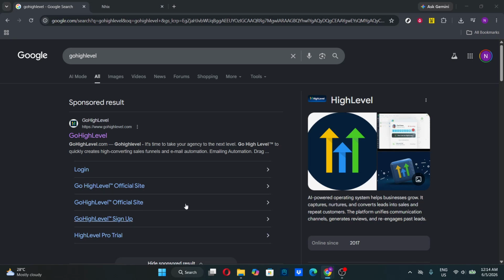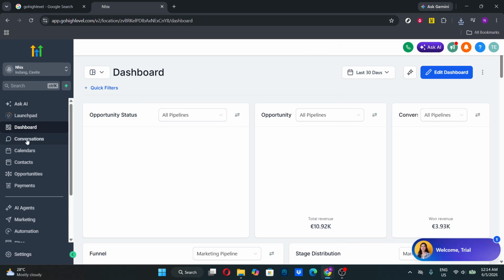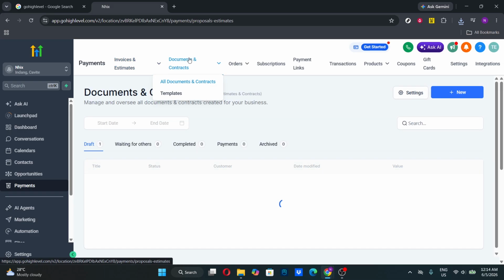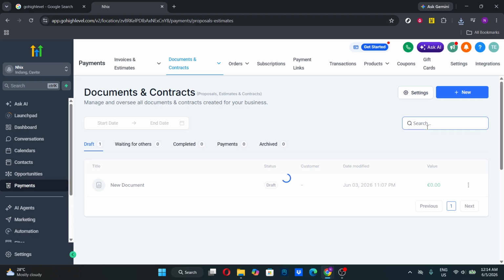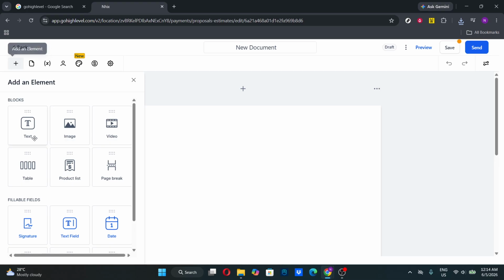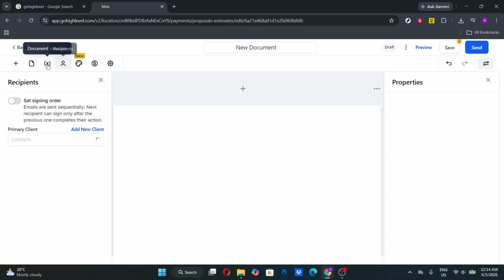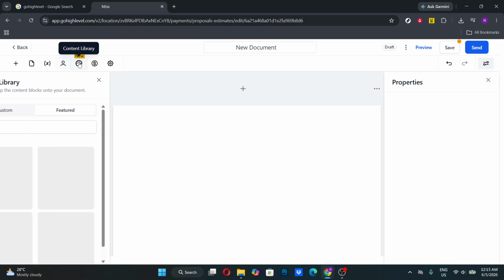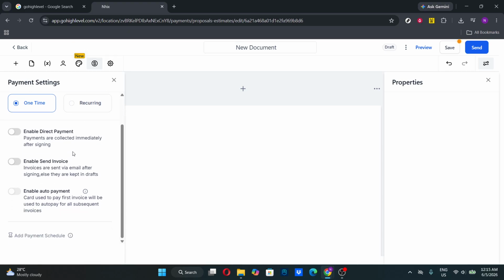How To Add New Documents In Gohighlevel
Want to upload and manage documents in GoHighLevel? Learn how to add new documents step-by-step!

💡 What You'll Learn in This Video:
• How to upload documents
• How to organize files efficiently
• Tips for document management
• How to access documents later

✅ Perfect for agencies and business owners.
🚀 Keep your files organized in GoHighLevel!